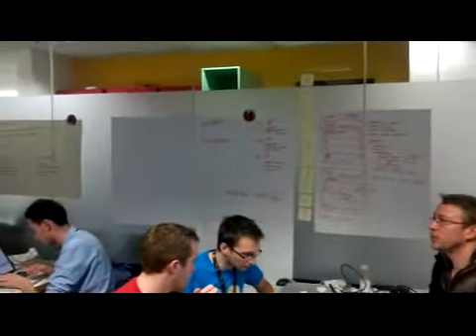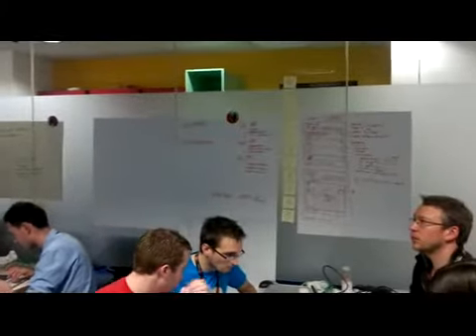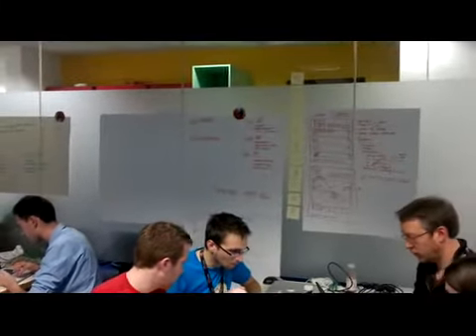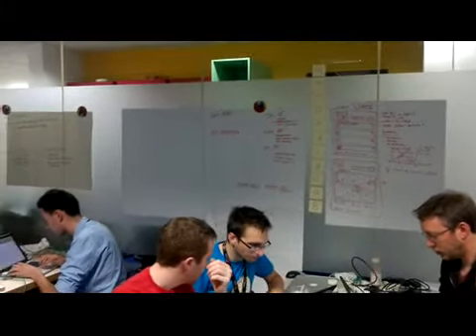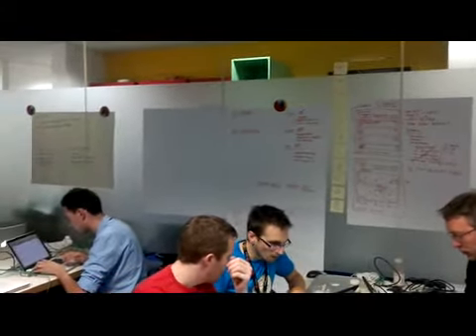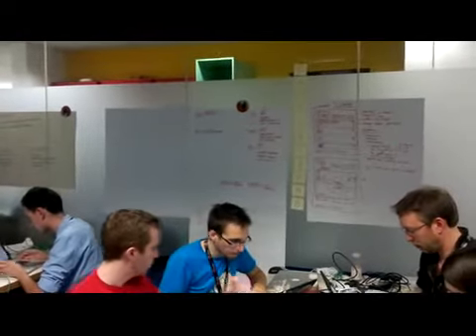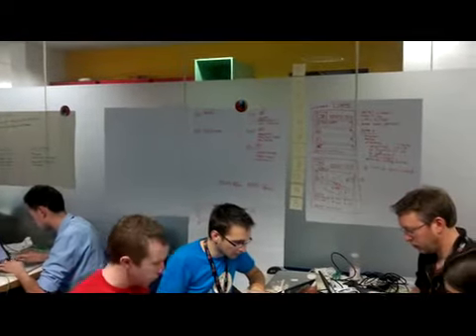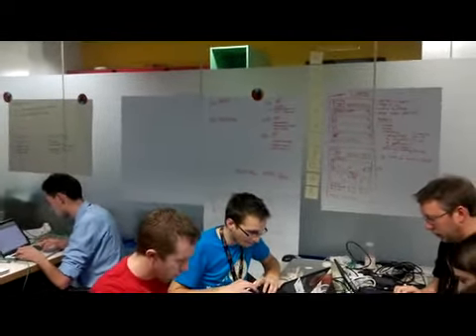The INQUIRER creates a user interface at Mozilla AOP Hack Day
INCISIVE MEDIA user interface experts joined in with today's Mozilla Association of Online Publishers (AOP) Hack Day.

We got involved with a team designing a web application to help people find out if they would get somewhere, a concert for example, in time to catch the performance. The project involved technology such as HMTL5 and geo-location.

Mozilla calls it, "A dynamic day of fast-paced real-time software development, an experiment in demonstrating the future of publishing, today." µ